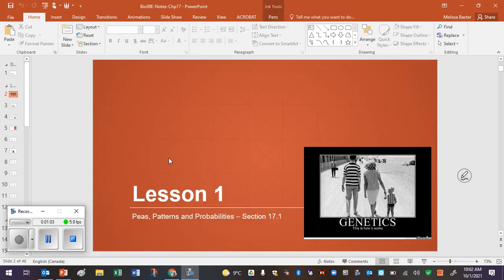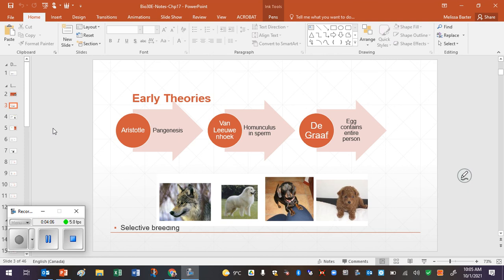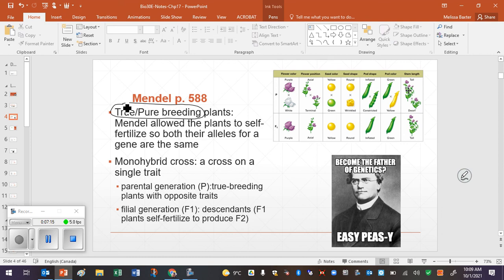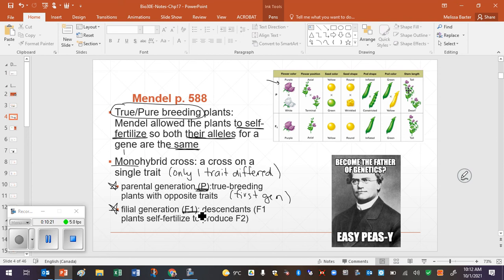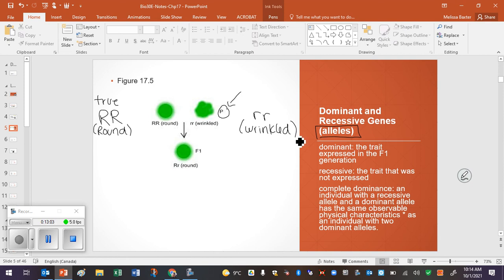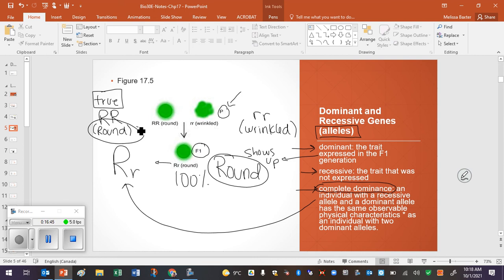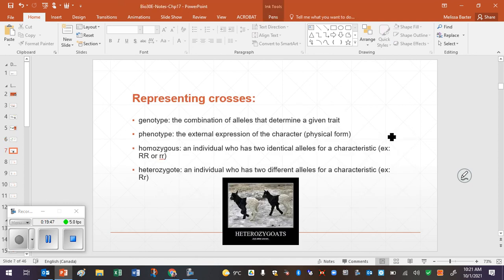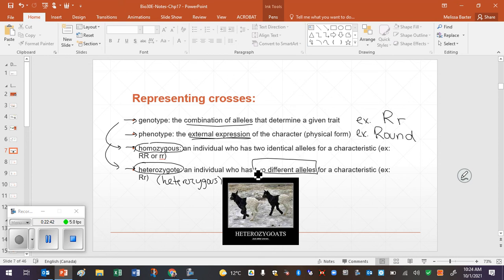2021 10 01 Bio30E Unit 1b Lesson 1a Mendel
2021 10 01 Bio30E Unit 1b Lesson 1a Mendel